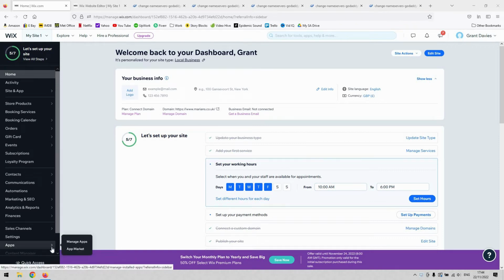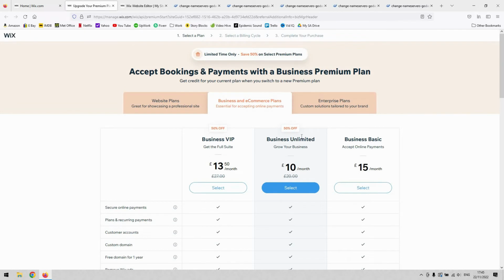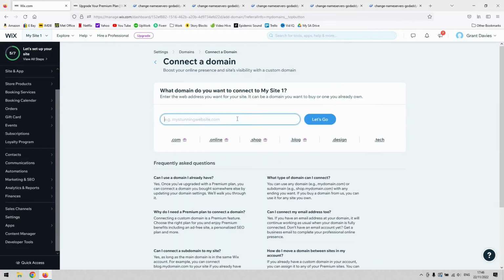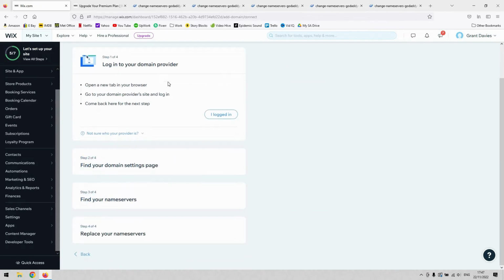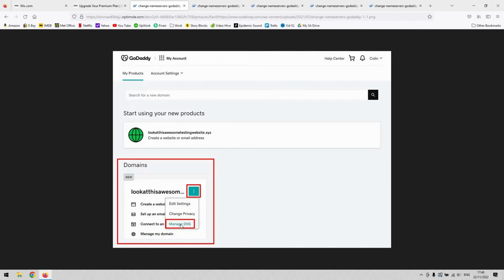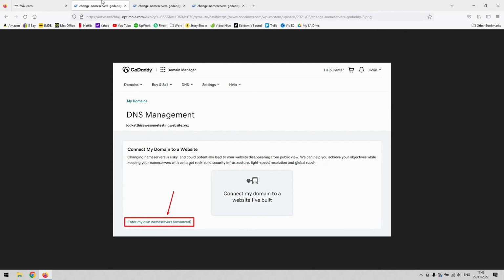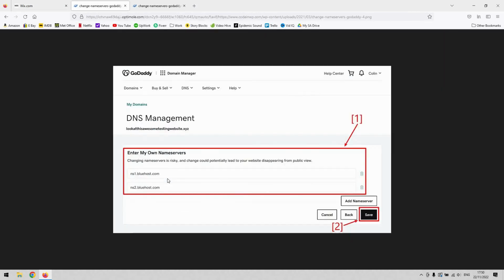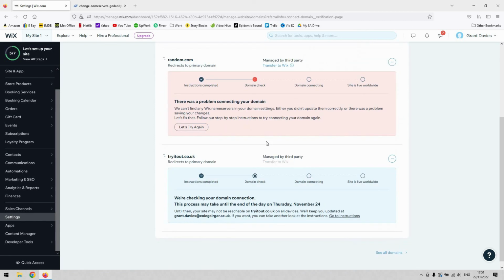How To Link Wix To Godaddy Domain - Step By Step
In this video, we'll show you how to link Wix to Godaddy domain. This will allow you to have a functional website without needing to create a separate hosting account.

If you're looking to set up a website but don't have time to dive into the coding necessary, this video is for you! We'll show you step by step how to link your Wix website to a Godaddy domain, so you can start building your website today!